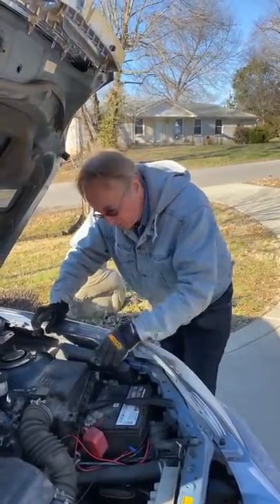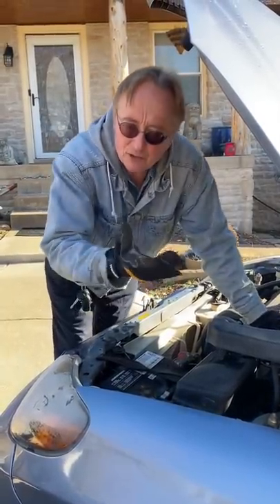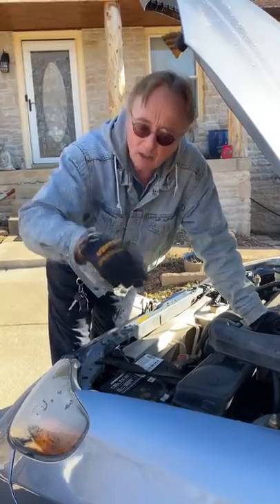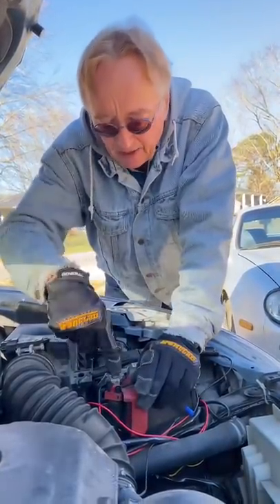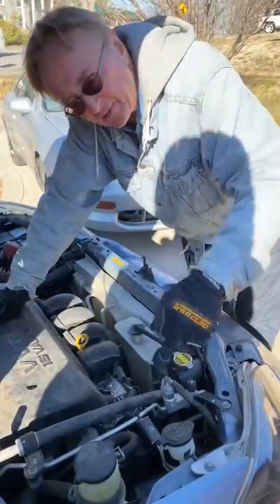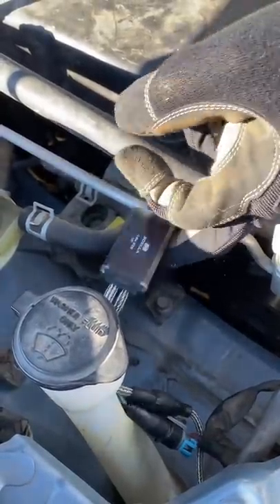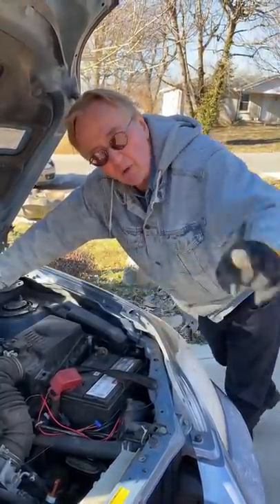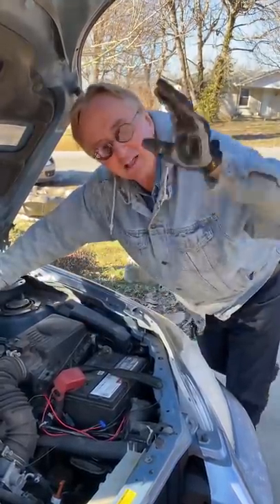Stop Doing This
How Stupid People Modify a Car

⬇️Scotty’s Top DIY Tools:
1. Bluetooth Scan Tool
2. Mid-Grade Scan Tool
3. My Fancy (Originally $5,000) Professional Scan Tool
4. Cheap Scan Tool
5. Dash Cam (Every Car Should Have One)
6. Basic Mechanic Tool Set
7. Professional Socket Set
8. Ratcheting Wrench Set
9. No Charging Required Car Jump Starter
10. Battery Pack Car Jump Starter